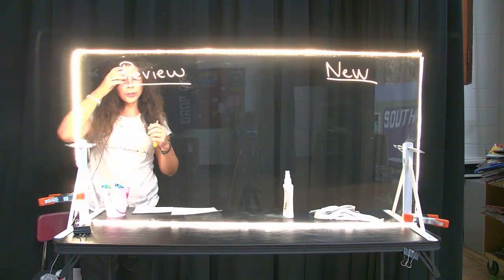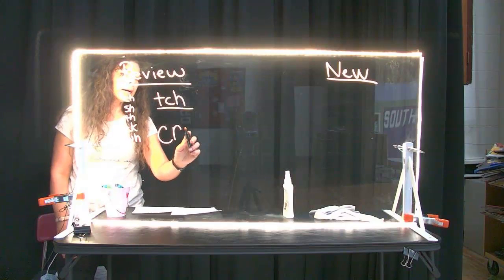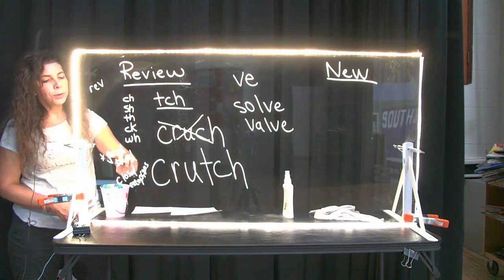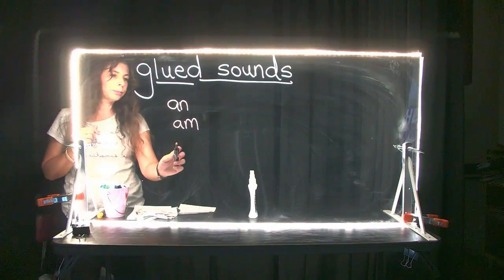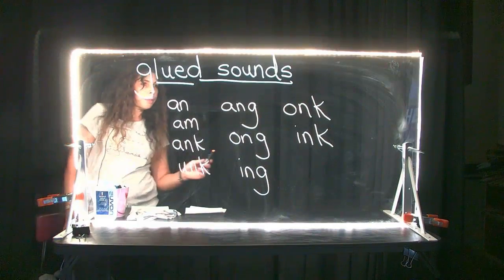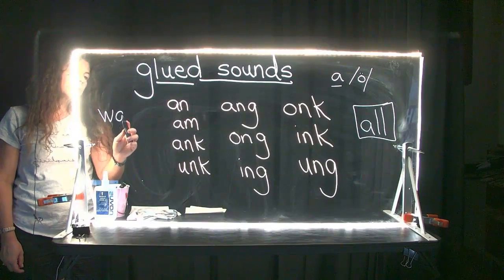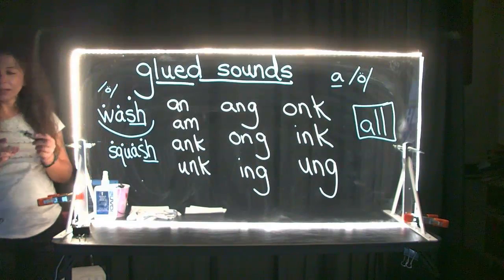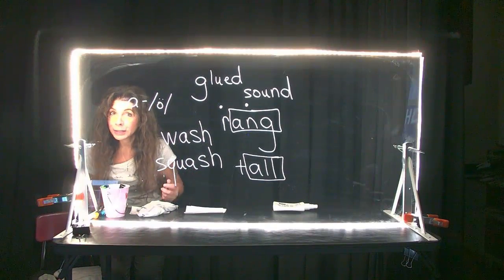Fundations - Unit 1 - Week 2 - Day 1